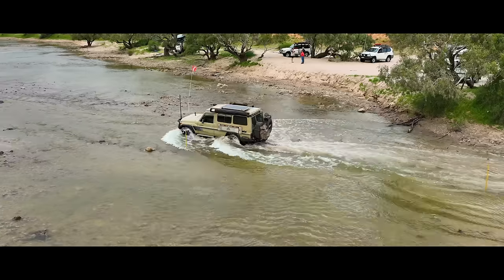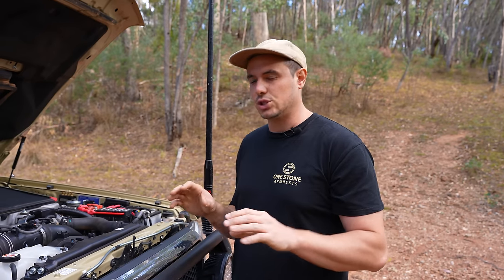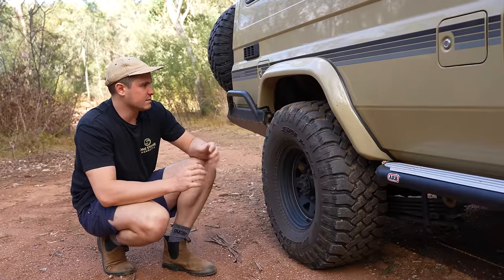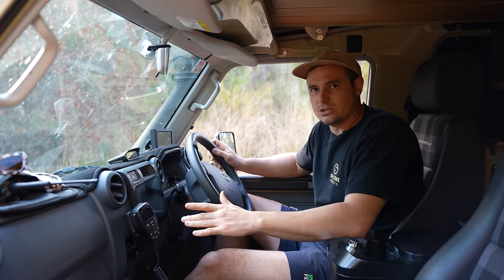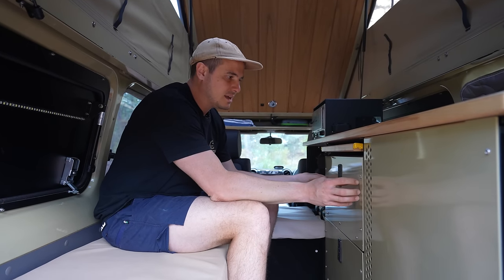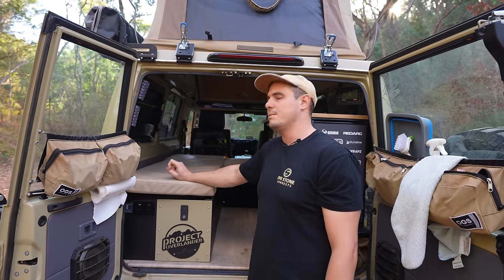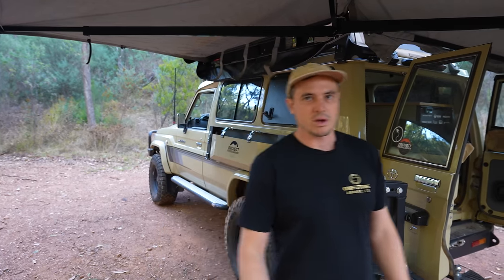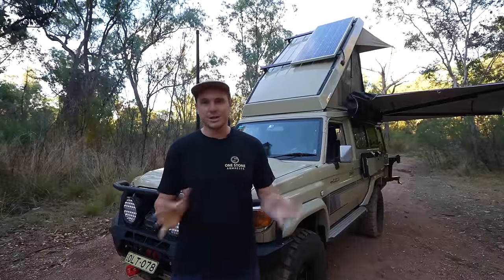ULTIMATE TROOPY TOURING SETUP - FULL RIG RUNDOWN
Hello & Welcome back to another video,

This is a full run-through of absolutely all the mods we have done to this vehicle. Companies we worked with are listed below

Need some new camp gear? Use out code OLT10 to get $10 off orders over $100

Cheers
Matt & Holly

0:00 Intro
0:52 Exterior Bullbar
1:09 Spotlights
1:38 Winch
1:49 Coms
2:04 Protective Wrap
2:37 Retro Grill
2:47 Flares
3:24 Snorkel
3:55 Decal
4:27 Side Steps
4:55 Rear Bar
5:46 Rear step
6:03 Engine Mods
9:02 Diff Breathers (Project Overlander)
9:44 Brakes
10:46 Alternator
11:47 Tyres & Rims
12:39 Radius Arms
13:17 Suspension & Track Correction
14:19 Water Tank
14:40 Fuel Tank
15:17 Underbody Protection
15:50 Exhaust
16:19 Cab Interior
21:48 Roof Conversion
25:58 Interior Build Out
34:32 Utility Panel
35:29 Maxtrax Side Table & Cooking Set up
37:48 Awning
39:53 Bathroom Setup
42:04 12 Volt System
45:37 Air Compressor
46:07 Camping Elements
46:26 Outro